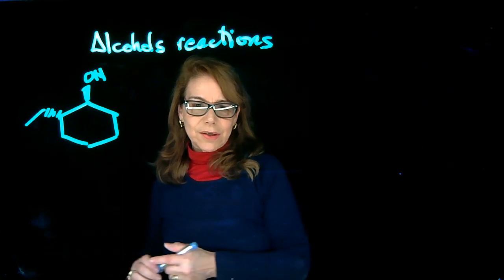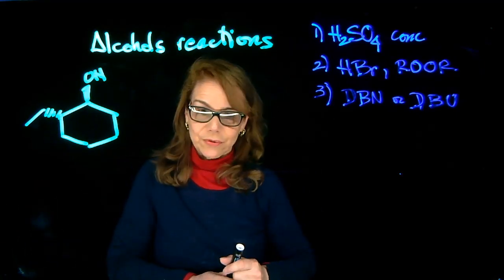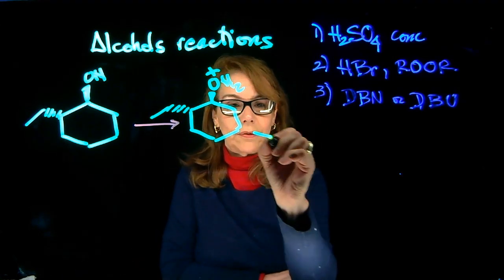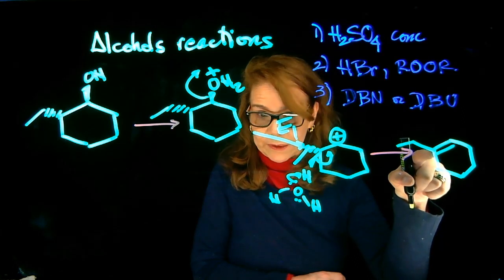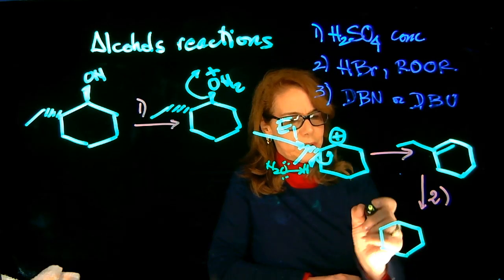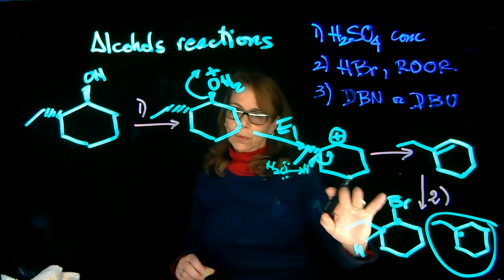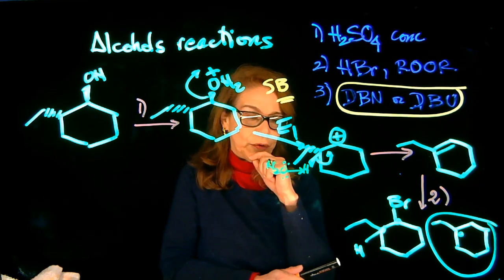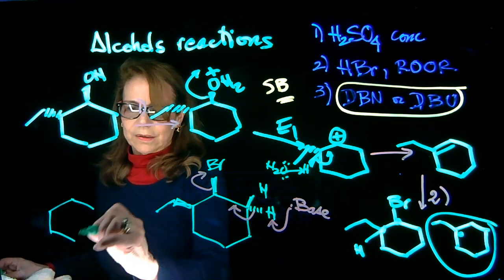Alcohol rxns problem 3- Dr. Tania CS